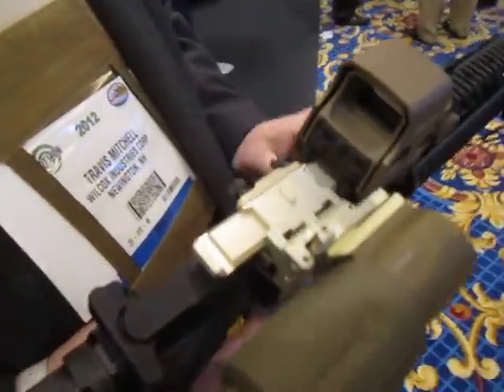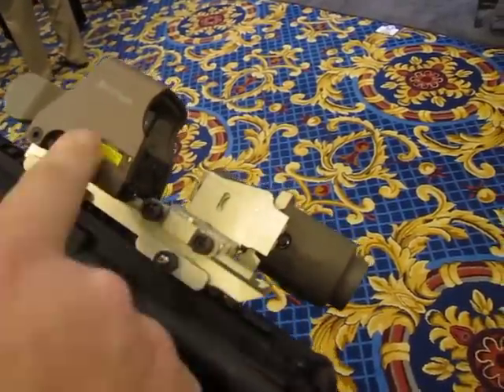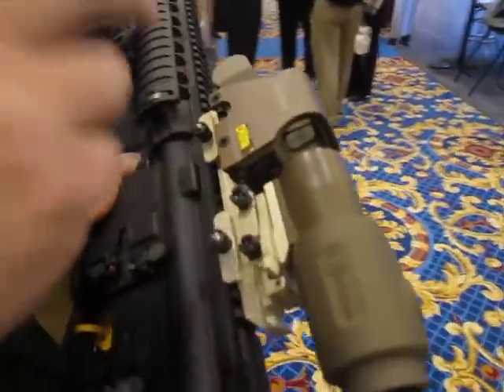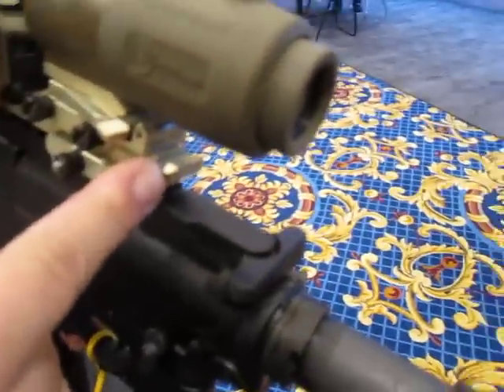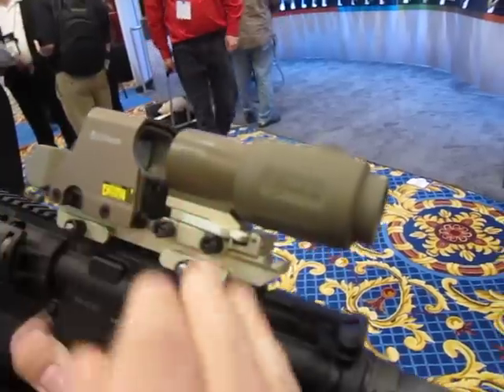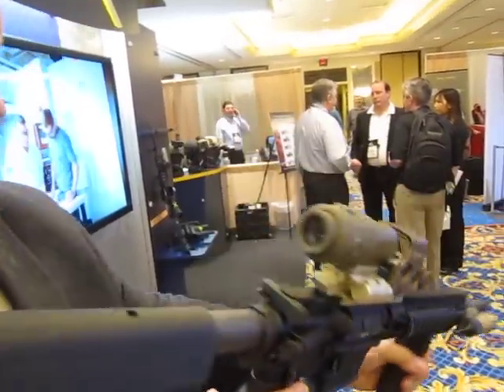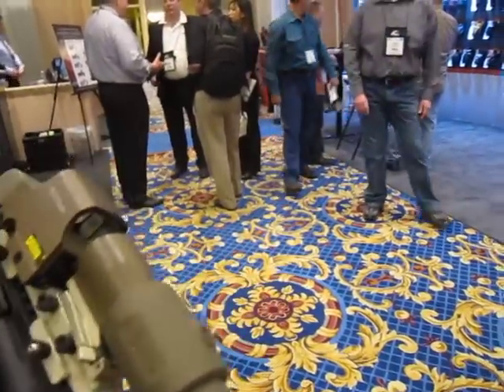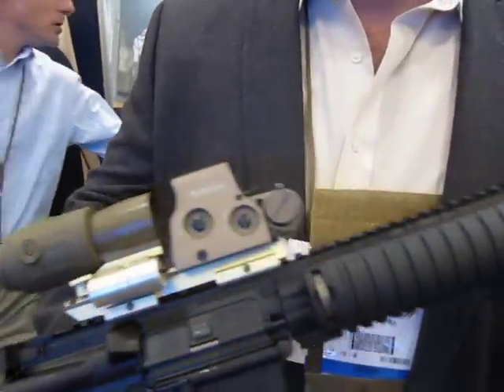Wilcox Industries 5/8" Riser Weapons Mount (Flip Mount) for Combat Optic (Sight and Magnifier)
Travis Mitchell of Wilcox Industries shows David Crane of DefenseReview.com (DR) the new Wilcox 5/8" riser weapons mount (flip mount) for Aimpoint or EOTech HWS with magnifier combat optics at SHOT Show 2012.